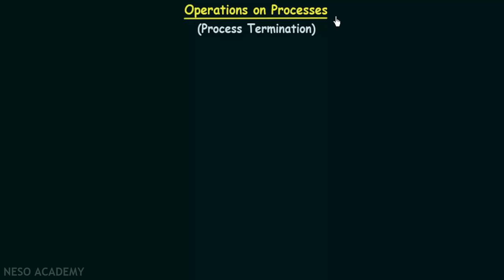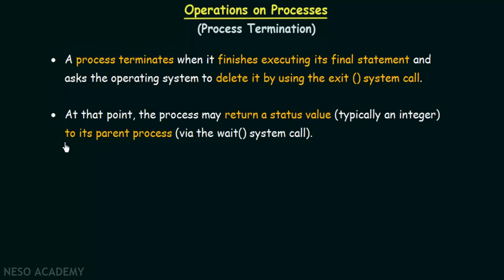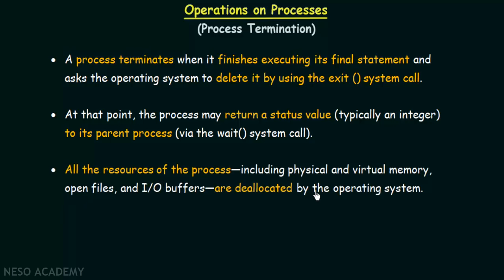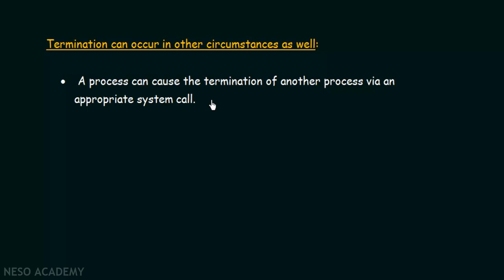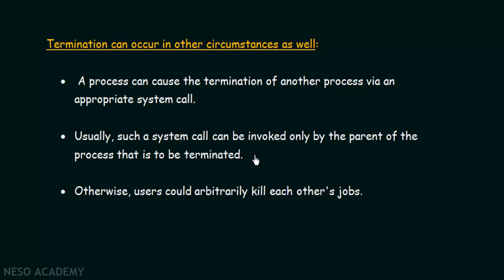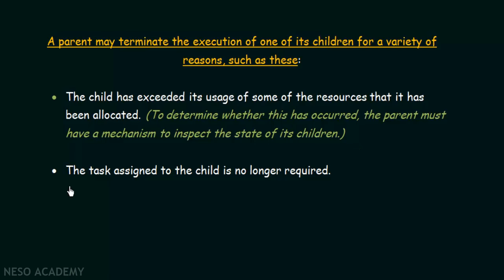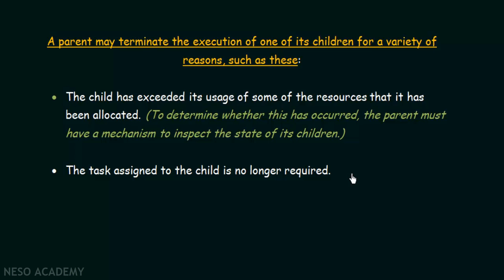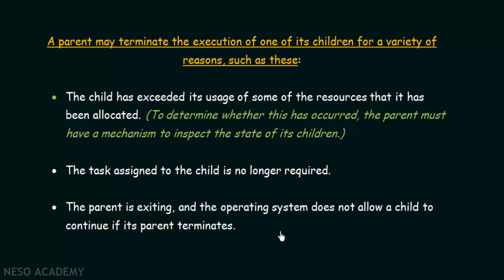Operation on Processes – Process Termination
Operating System: Operation on Processes – Process Termination
Topics discussed:
OPERATION ON PROCESSES:
Process Termination-
• Termination of process.
• Reasons why termination occurs.
• Reasons why a parent process may terminate its children processes.